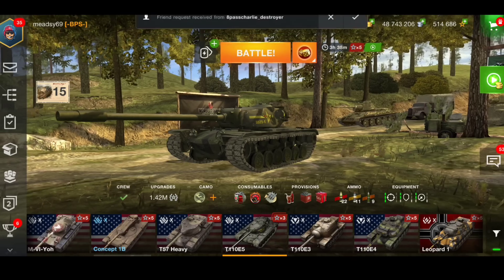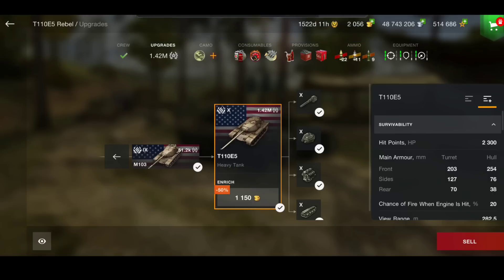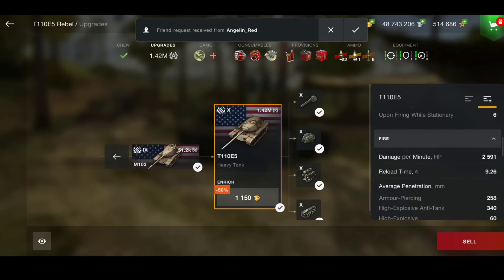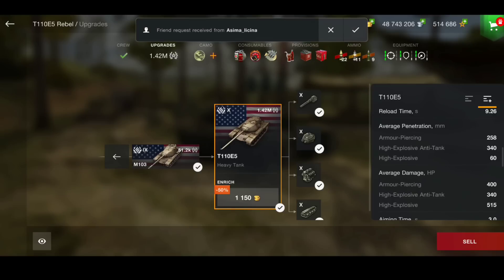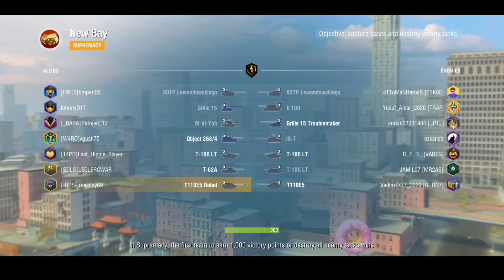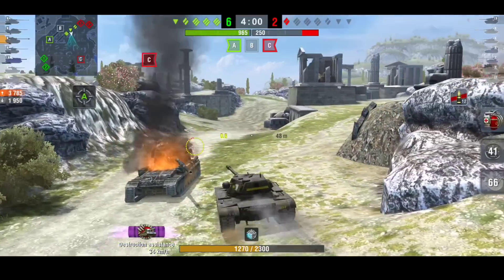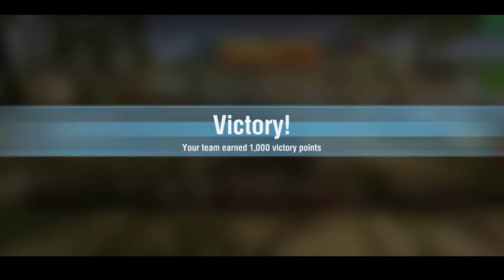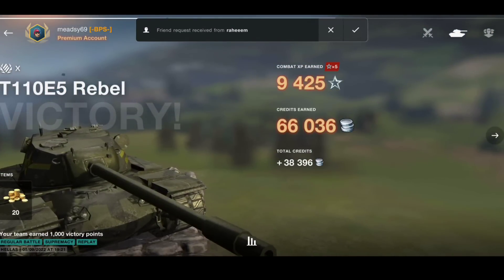I miss this tank!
in today's video we will be playing the T110E5 and talk about how good this tank once was and how it is now